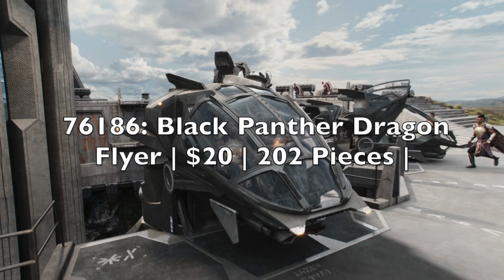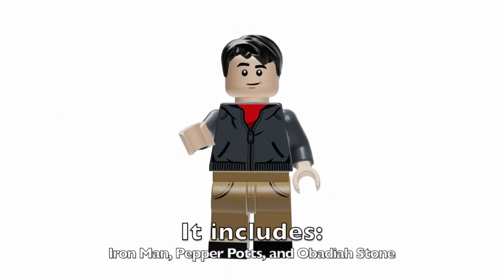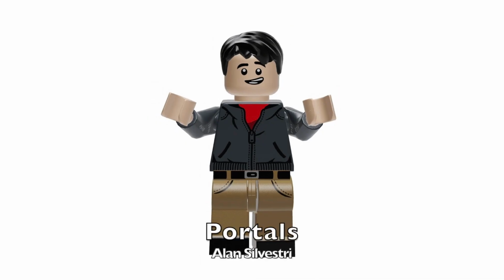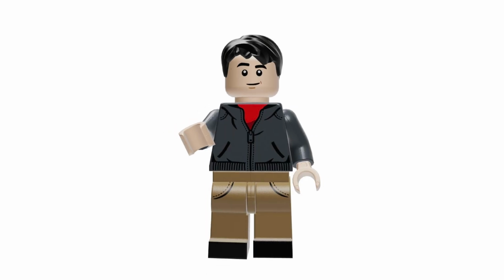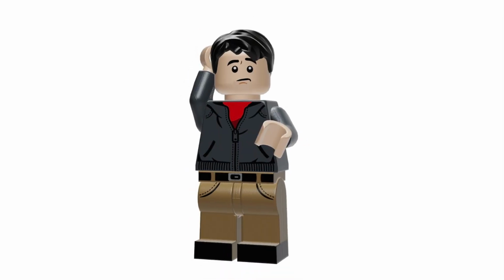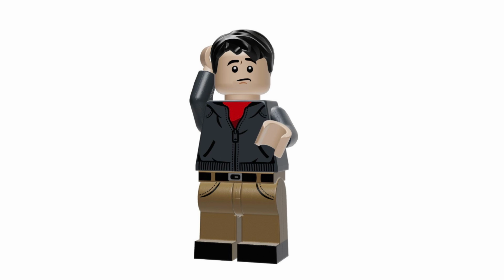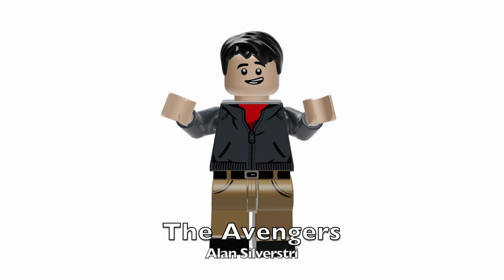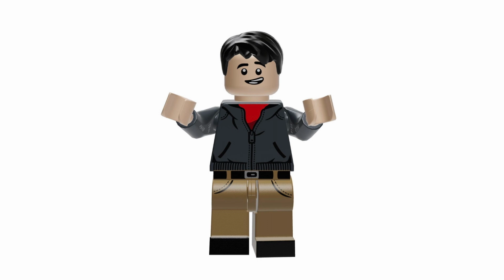LEGO Avengers Summer 2021 Wave Info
LEGO Avengers are coming back strong!?

Hello! My name is Asian and I make LEGO related content for fun! I made content on 3 seperate accounts, the other 2 are gone by the way.